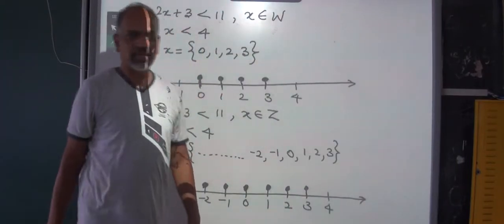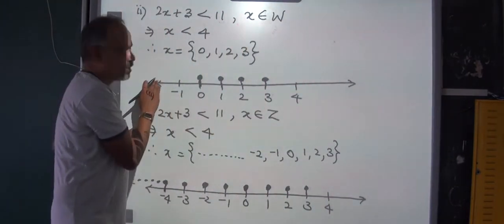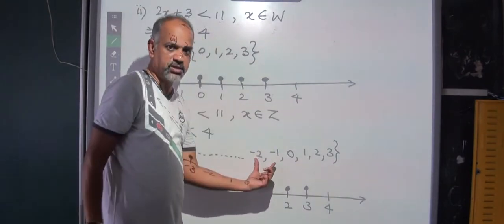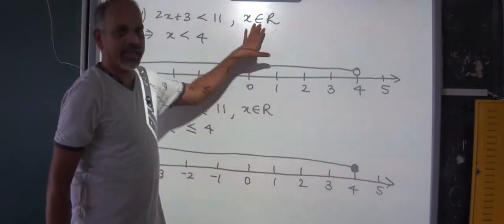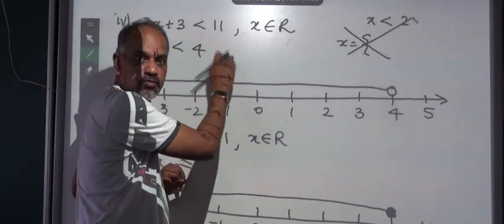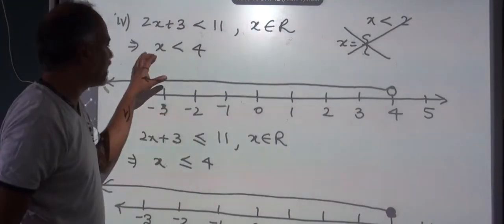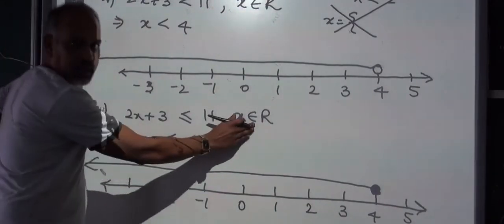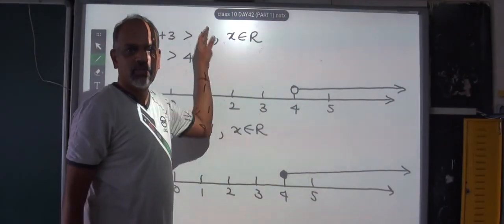ASSIGNMENT 42 2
Class 10- Maths ASSIGNMENT 42 2